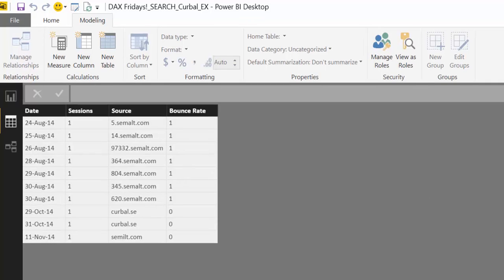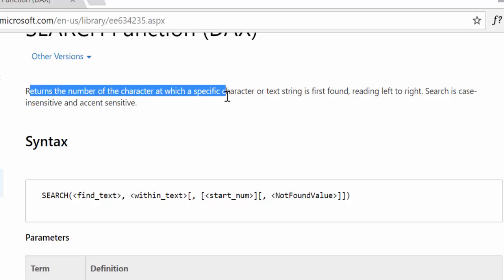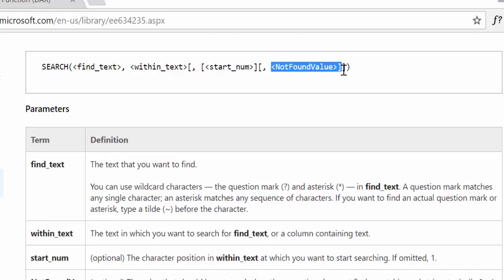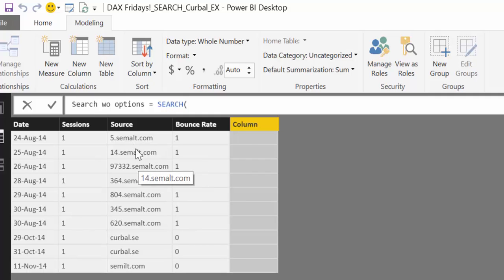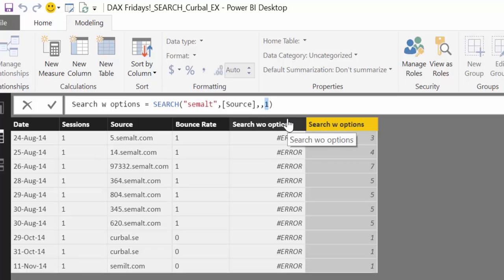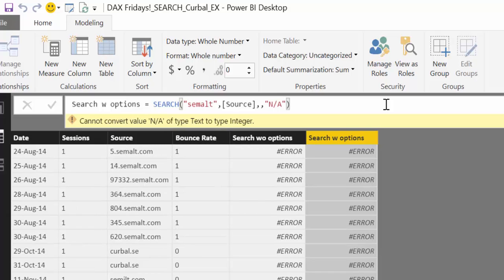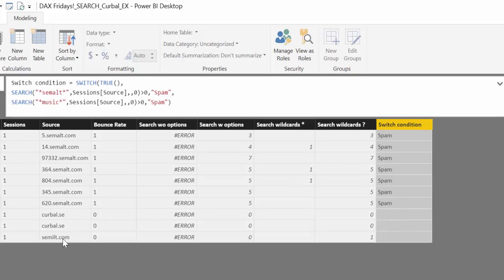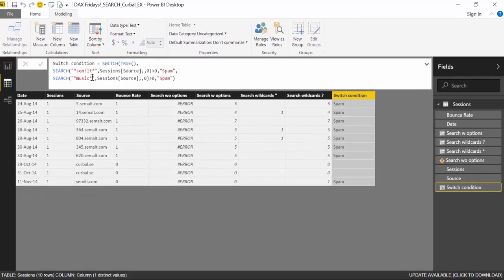DAX Fridays! #30: SEARCH vs FIND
In today's DAX Fridays! tutorial we are going to go though examples on how to use two DAX functions: SEARCH and FIND

SEARCH and FIND DAX functions are used to find the number of characters at which a specific word is found in a column.

00:58 SEARCH function DAX Microsoft Documentation
02:20 DAX search function without options
04:00 DAX search function with options
04:43 DAX search function Error validation options
05:49 DAX search function with * wildcard
07:00 DAX search function with ? wildcard
08:52 Search and Switch functions
10:35 Find function DAX Microsoft Documentation
10:57 Find function explained
11:32 Find vs Search function